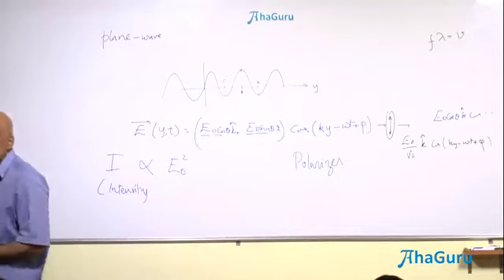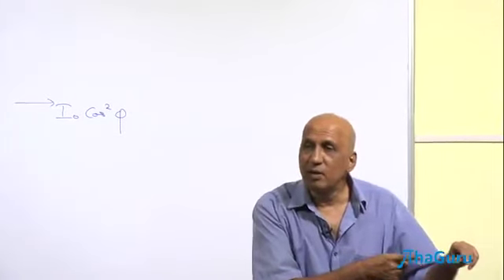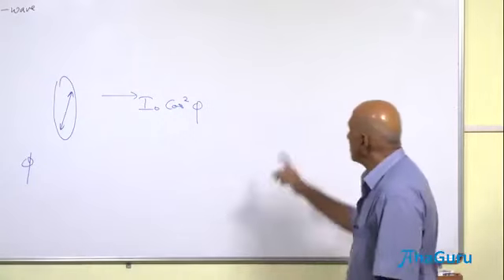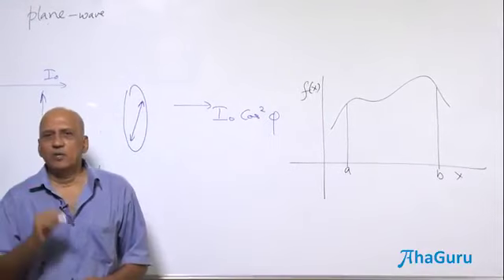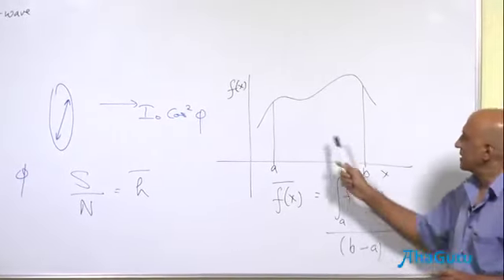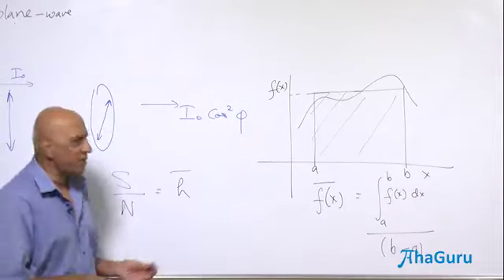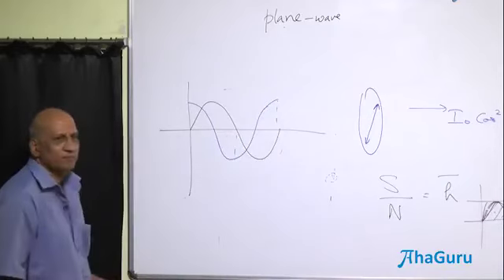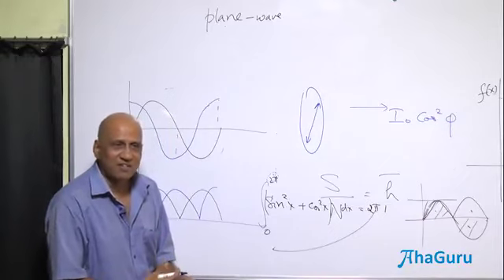Polarisation of Light | Class 12 Physics | Wave Optics Chapter 10 | CBSE + NEET | AhaGuru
📚🔍In this video, we explore a key concept from the Class 12 Physics syllabus: how a polariser affects the intensity of polarised and unpolarised light.

Role of a Polariser: Learn how a polariser interacts with light and the principles behind it.
Intensity Variations: Discover how the intensity of light changes when passing through a polariser and how this effect differs for polarised and unpolarised light."